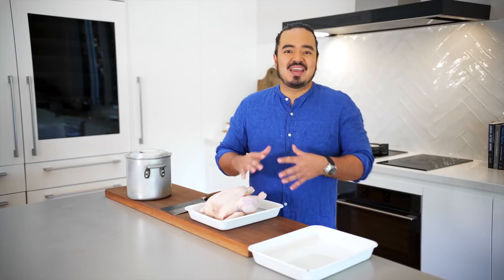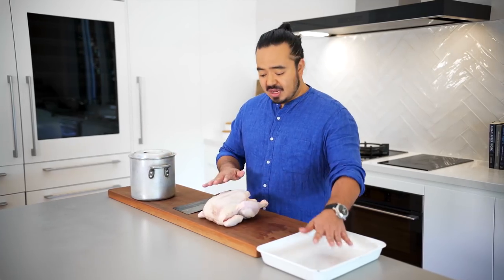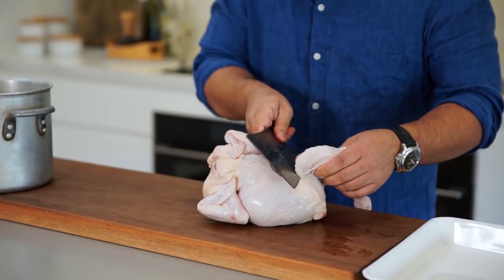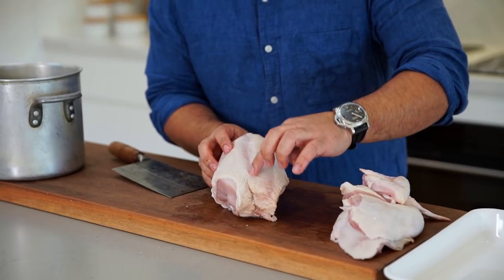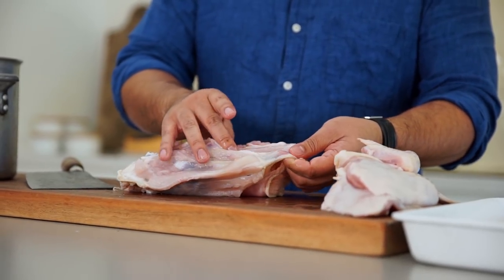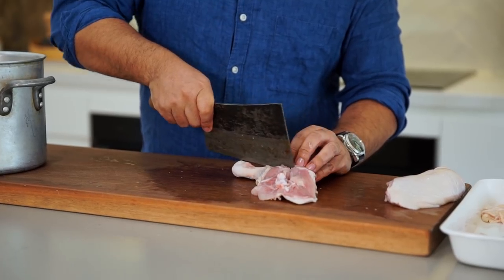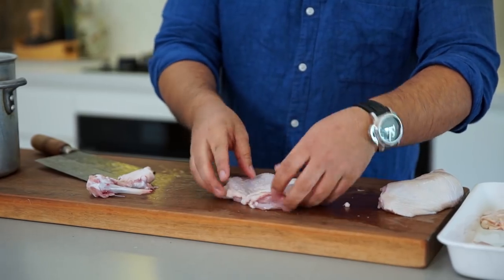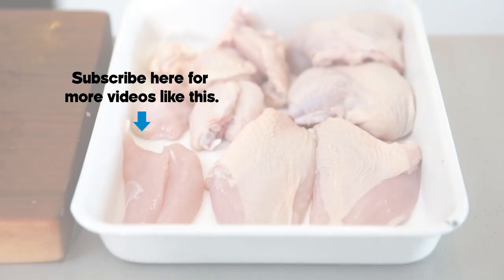How to Debone a Chicken (Chinese-style) | Knife Skills | Asian Cooking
Slightly different to Western-style butchery, deboning a chicken Chinese-style completely removes all the bones giving large extended thigh fillets (including the meat from the drumsticks) and plenty of bones for stock. It's a very simple process that's done with just a single cleaver, and it's definitely a skill worth learning.